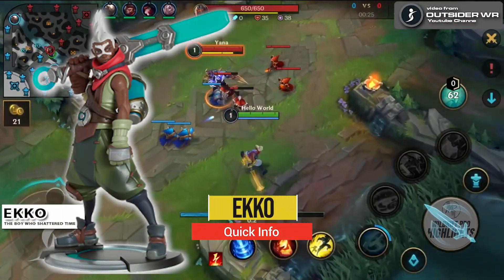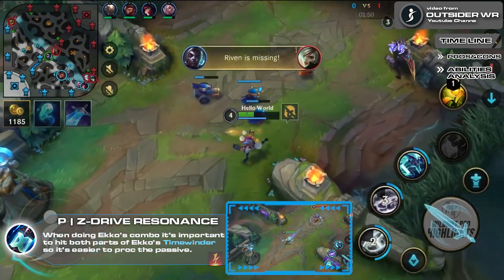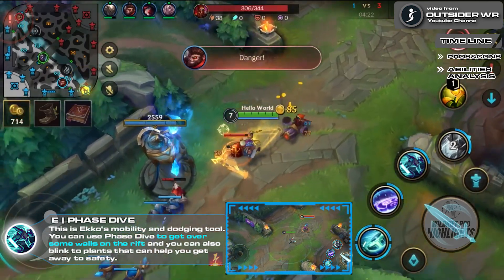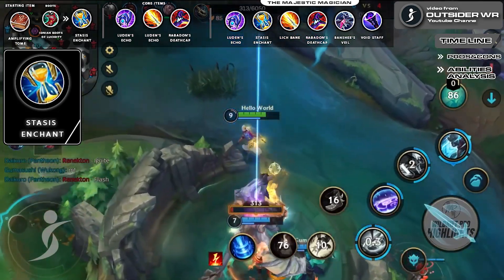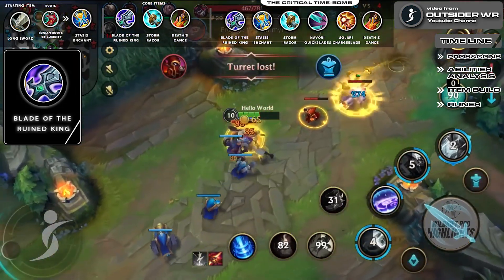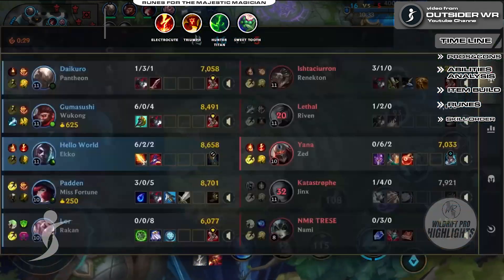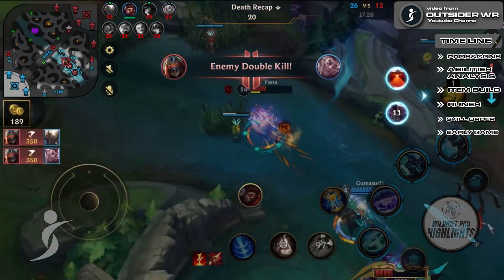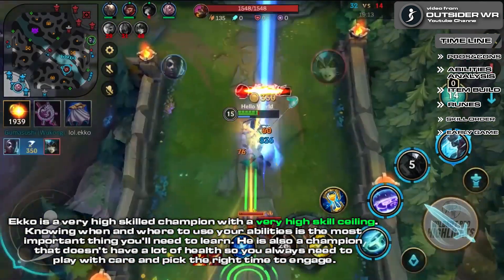Ekko Wild Rift Build Guides for by WildRift Pro Highlights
This guide is to teach Wild Rift players how to play Senna as an ADC or Support.